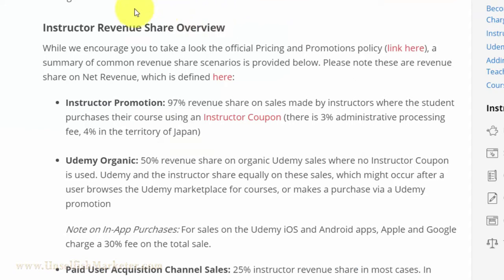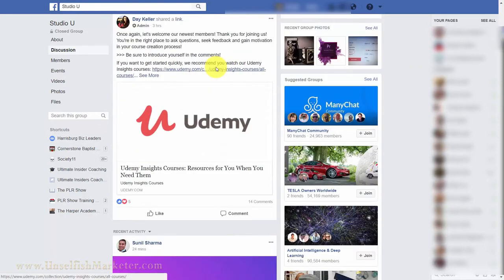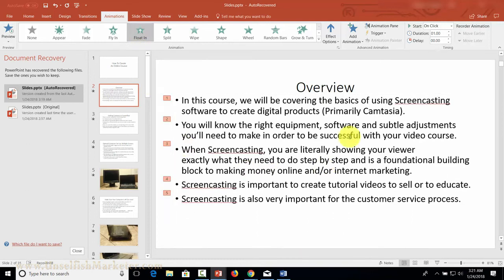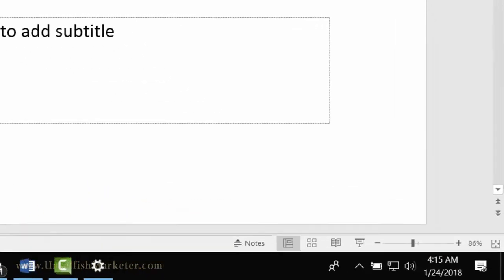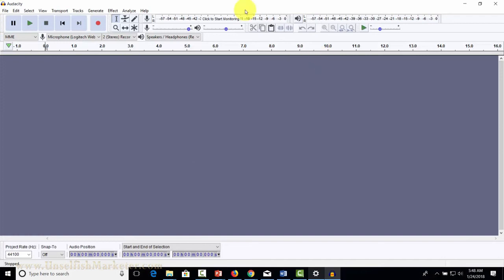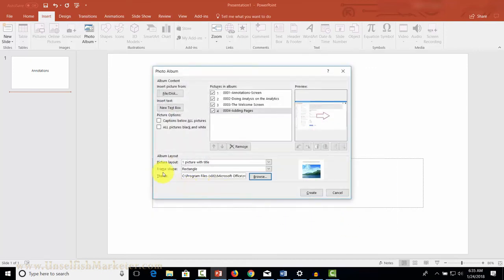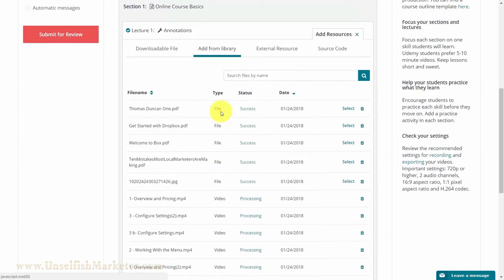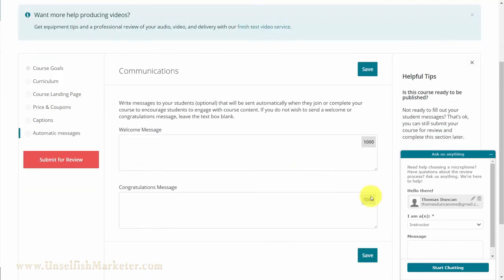Start Selling in Udemy and Make Money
This complete video course shows you how to start selling and make money from the very popular online learning platform UDEMY. Udemy.com is an online learning platform where individuals can take online courses both free and paid on any subject as possible to be taught online.

Now in this course we're going to work through the practical process of creating a course and teaching it online at udemy and so by creating online content in video, text, and audio you will be able to teach your students subjects and areas that you have expertise in and as an instructor udemy is a revenue opportunity!